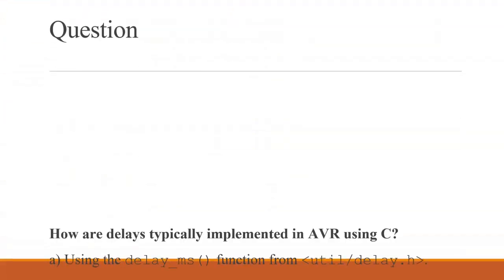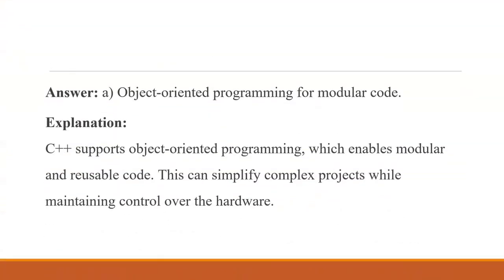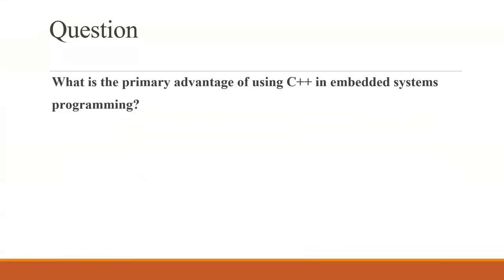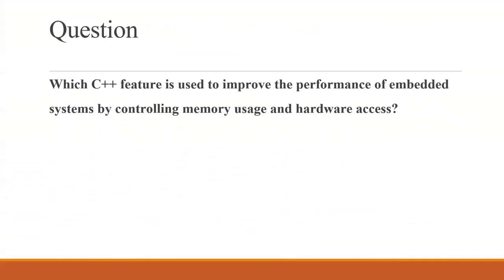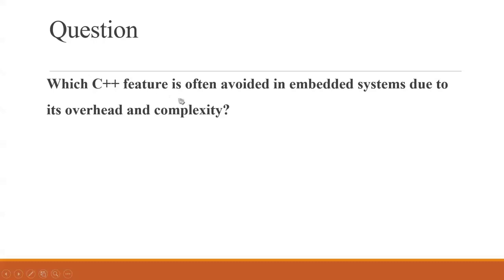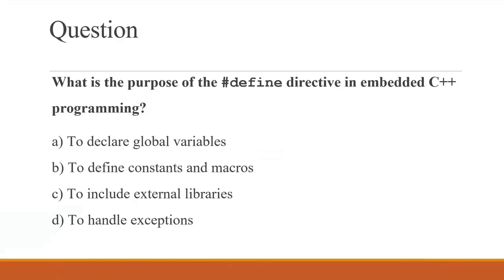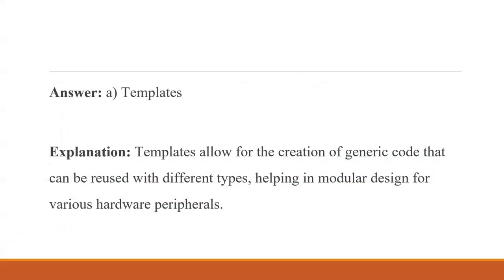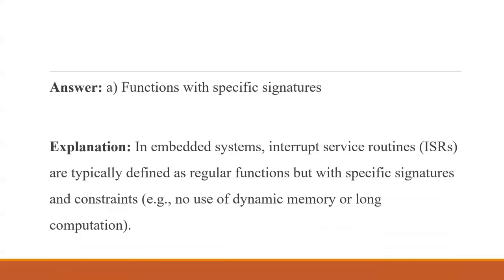Embedded Systems Programming with C++ Quiz for AVR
Want to use C++ in your embedded projects? This video provides a clear and concise introduction to using C++ for embedded systems development. We'll cover the benefits of C++ for embedded applications, discuss important considerations like memory management and performance, and show simple examples to get you started. Perfect for beginners and those transitioning from C to C++. EmbeddedSystems C++ EmbeddedC++